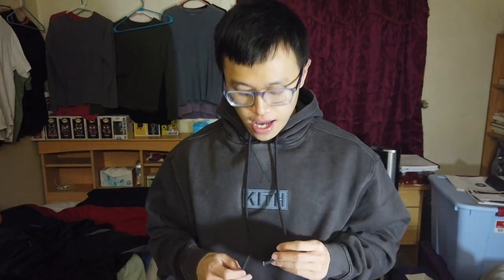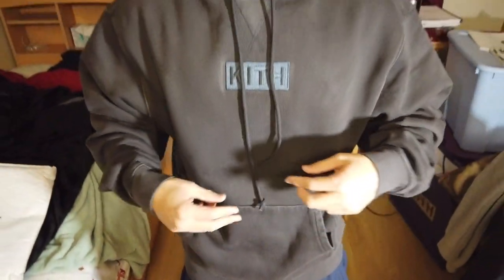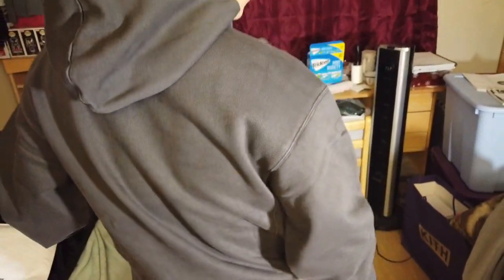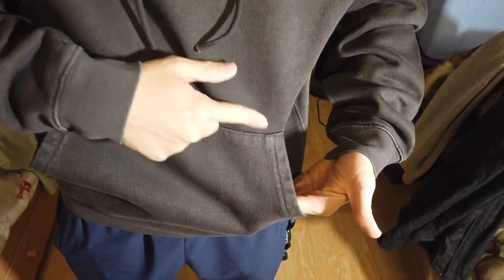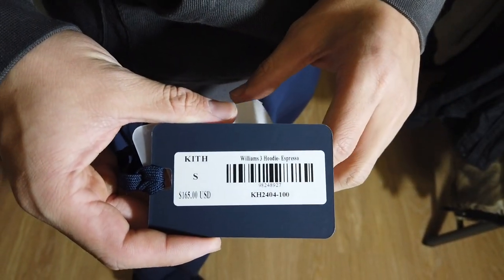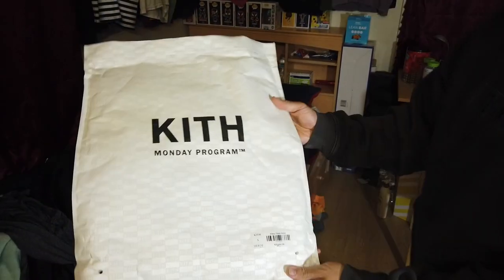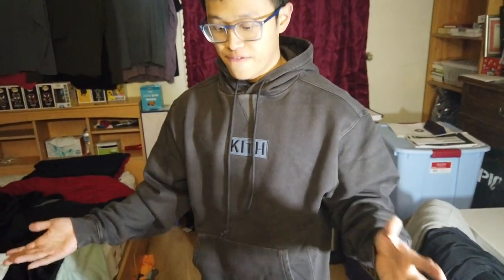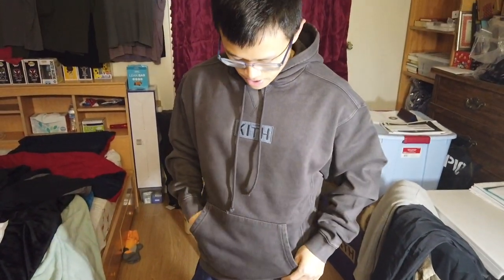Kith Williams 3 Box Logo Hoodie - espresso color review and fit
From kith cyber Monday 2019 drop

Retail $165
Sizing : standard kith sizing , so go down one size for true fit.

I’m 5ft7.

I wear mediums in every thing ( suoreme palace) but the small kith bogo fits great . Check out this vid for an idea of your desired fit